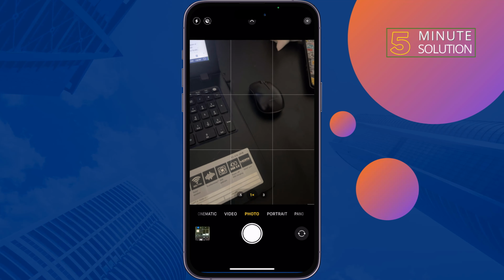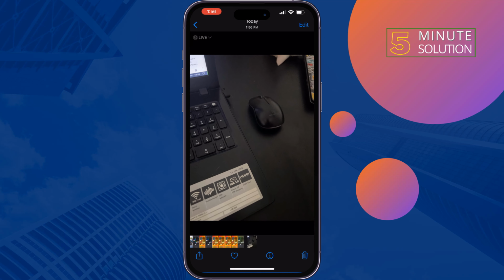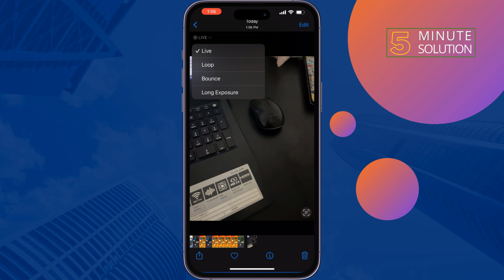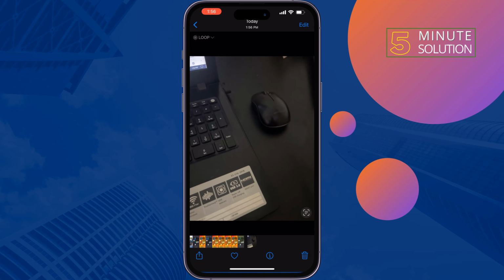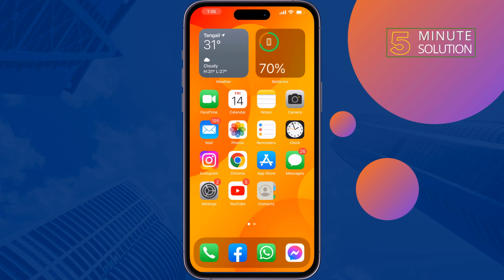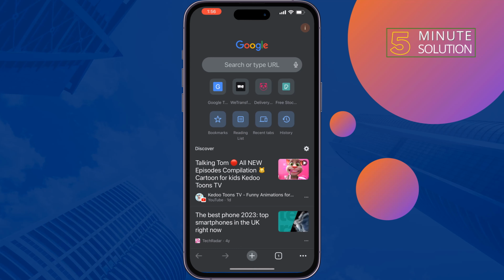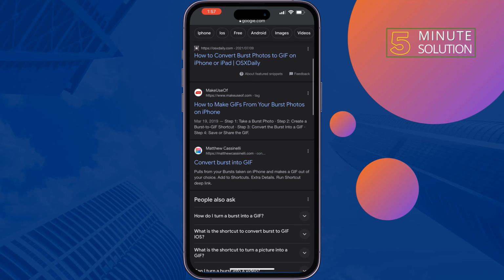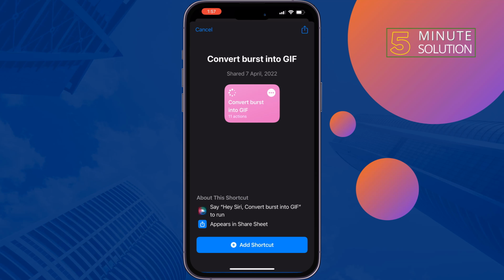How To Make/Create a GIF on iPhone or iPad 2024 [ update ] ios 17/16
Want to make Live Photos into GIFs, or videos into GIFs on iPhone/iPad for your latest ios 17 or ios 16? Here are easy (free) ways to make a GIF on iPhone and iPad.

0:00 Create GIFs on iPhone
0:19 Method 1: Live camera
0:46 Method 2: using shortcut
1:30 Outro